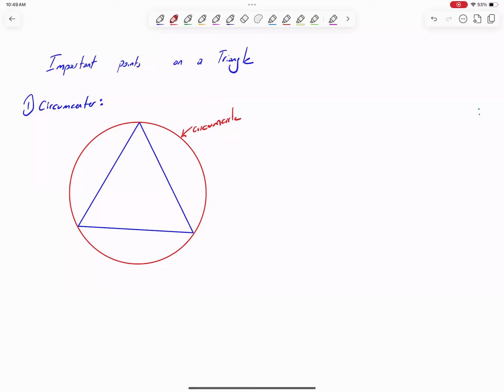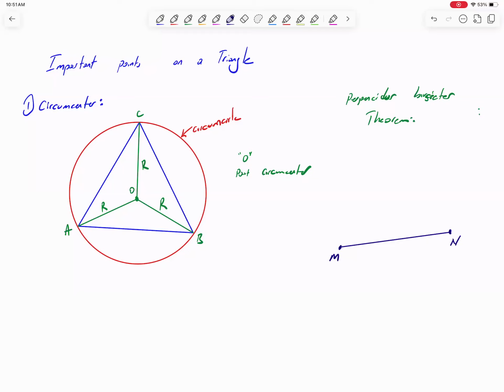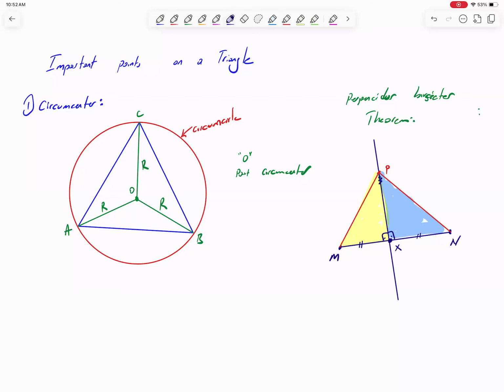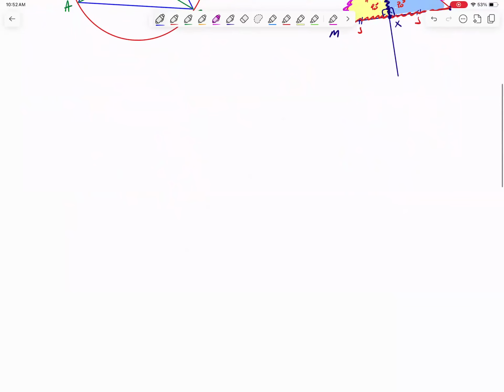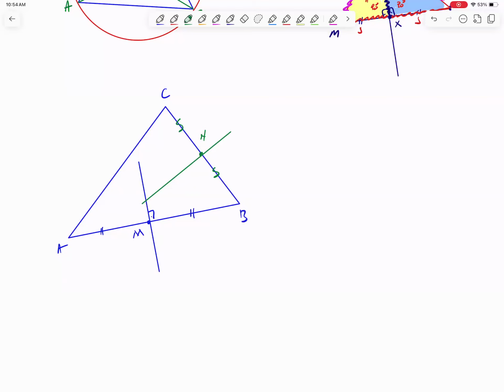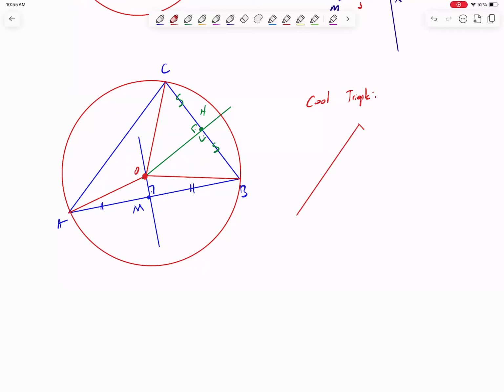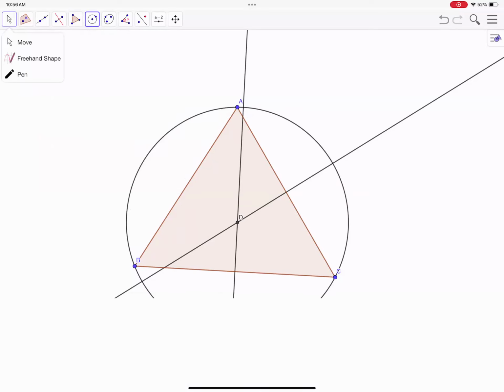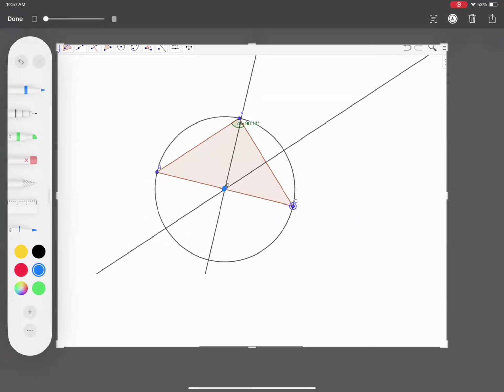Circumcenter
This video is about constructing circumcenter of a triangle.